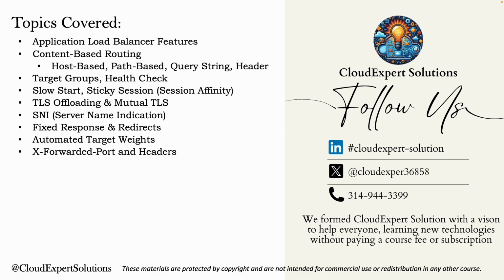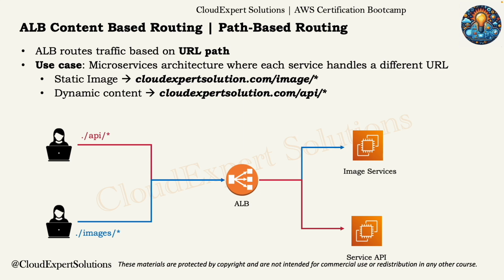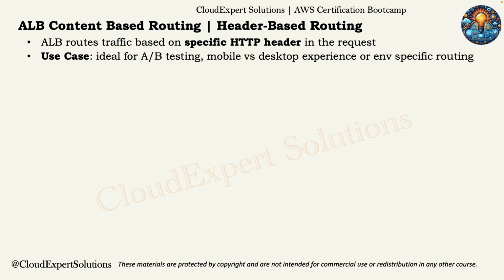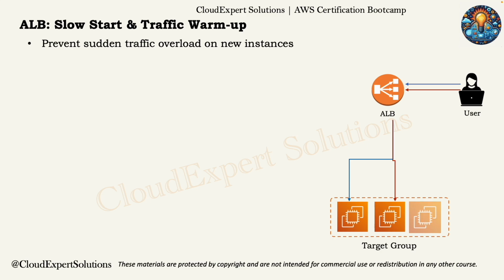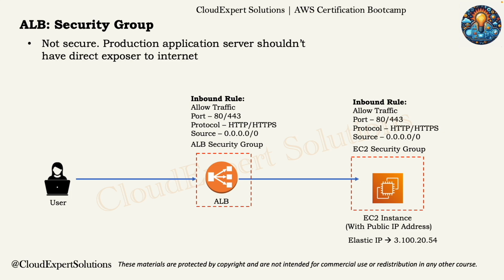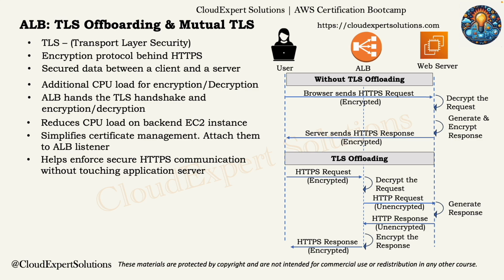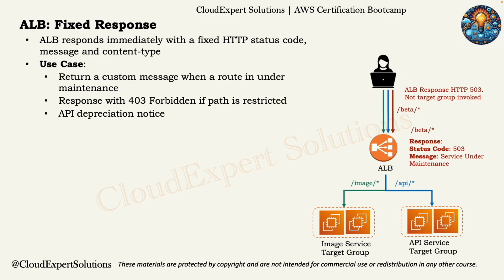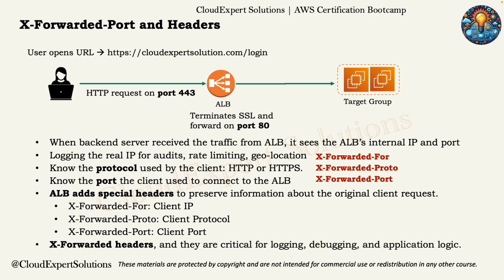SAA-C03 Module 2.6 - Application Load Balancer Deep Dive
AWS Application Load Balancer - Deep Dive | AWS Certified Solutions Architect Associate

Welcome to the "Application Load Balancer Deep Dive" module of my AWS Certified Solutions Architect Associate Bootcamp!

In this session, we take a hands-on and beginner-friendly approach to understanding the AWS Application Load Balancer (ALB) — a key topic for the certification and real-world cloud architecture.

Topics Covered in this Video:

✅ Application Load Balancer Features  00:00
✅ Content-Based Routing  01:35
       ✅ Host-Based Routing  02:46
       ✅ Path-Based Routing  04:05
       ✅ Target Groups  05:58
       ✅ Query String-Based Routing  07:13
       ✅ Header-Based Routing  08:43
✅ ALB Health Check  11:02
✅ Slow Start & Traffic Warm-up  12:44
✅ Sticky Session (Session Affinity)  13:29
✅ ALB Security Group  15:16
✅ TLS Offloading & Mutual TLS  18:18
✅ SNI (Server Name Indication)  21:37
✅ ALB Fixed Response  23:30
✅ ALB Redirects  25:03
✅ Automated Target Weights  25:36
✅ X-Forwarded-Port and Headers  27:06

This session also includes simplified analogies, practical examples, and clear visual breakdowns to help you confidently answer related exam questions.

🎓 This video is part of our AWS Certification Bootcamp Series, helping you master AWS services with real-world examples, visual explanations, and certification-focused tips.

🎓 Ideal For:
      ✅  AWS Certification Candidates
      ✅  Cloud Architects & Engineers
      ✅  DevOps & SysOps Professionals
      ✅  Students and Bootcamp Learners

Let’s simplify EC2—no jargon, no fluff. Just clear, free learning.
🌐 Powered by CloudExpert Solutions | Learn more. Pay nothing.